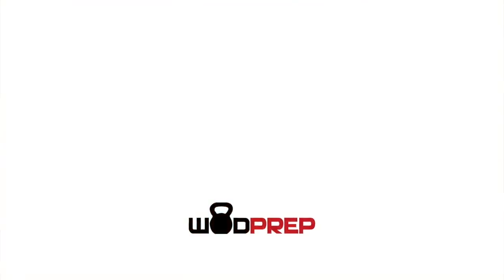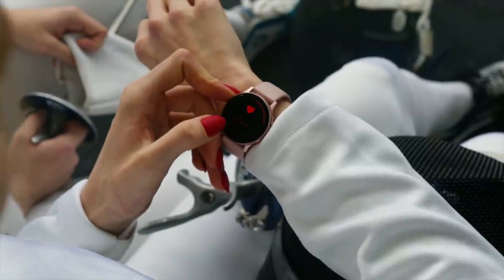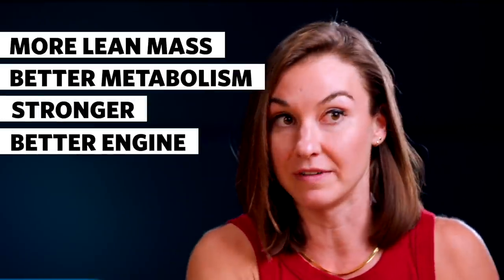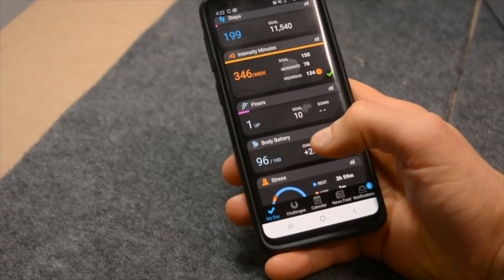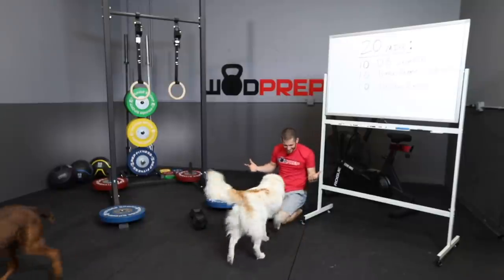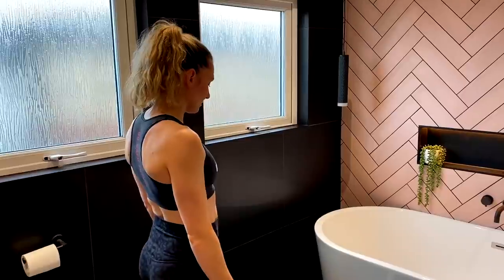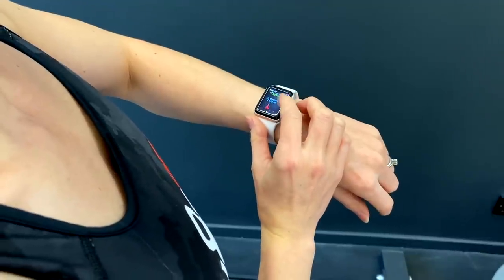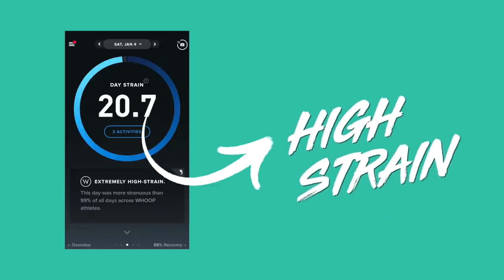Wearable Tech for CrossFit: The Good, The Bad and The Ugly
We love wearable tech at WODprep; my team and I all use it to some degree on a daily basis. However, we’re also well aware of the pitfalls and disadvantages which allows us to be smart about it. Knowing what to pay attention to in order to improve your recovery is key, so let’s dig into the good, the bad and the ugly of wearable tech…

00:00 Intro
01:00 The GOOD aspects of wearable tech for CrossFit
02:19 The benefits of better quality sleep for performance
06:00 What are the BAD aspects of wearable tech?
08:57 How to use wearable tech in a positive way
10:00 The Ugly aspects!
12:00 The limitations of trackers for CrossFit